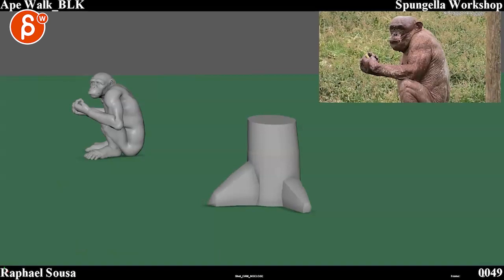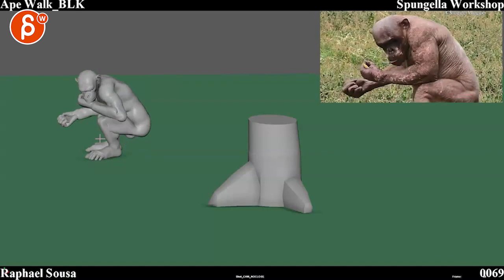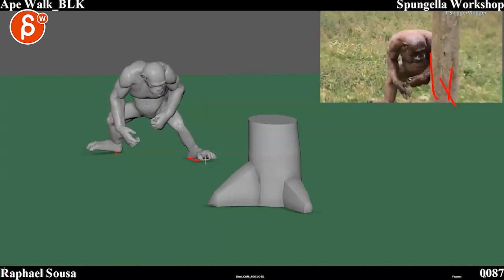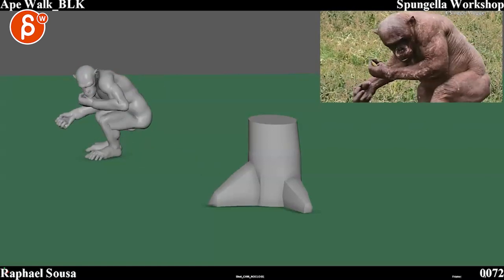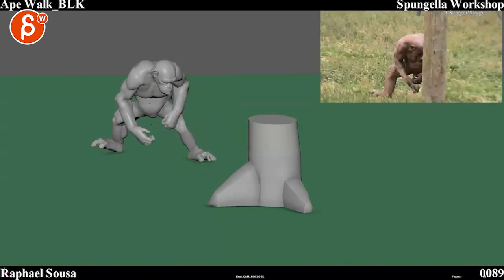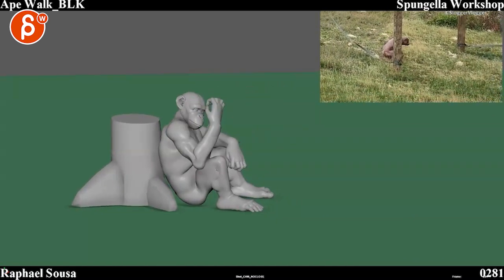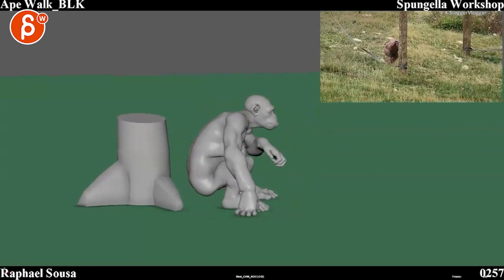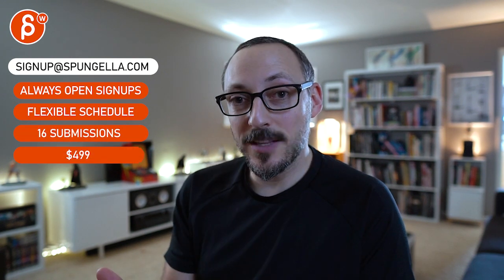Animation Workshop Feedback - Raphael Sousa #4 (2021)